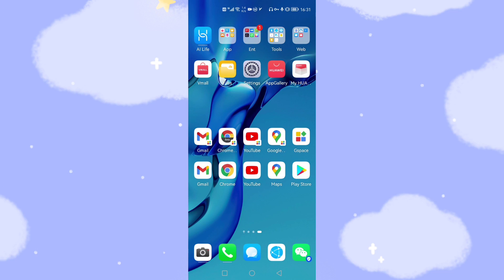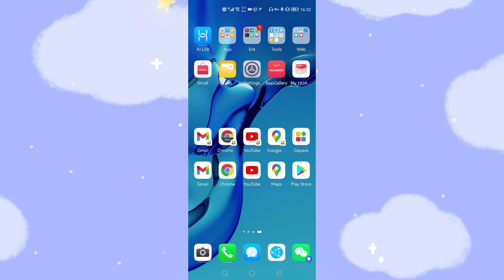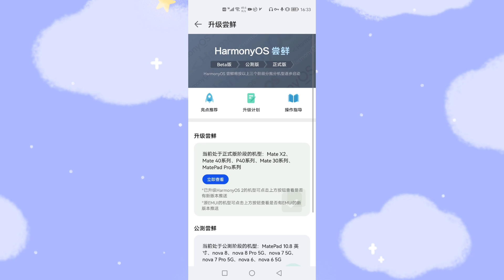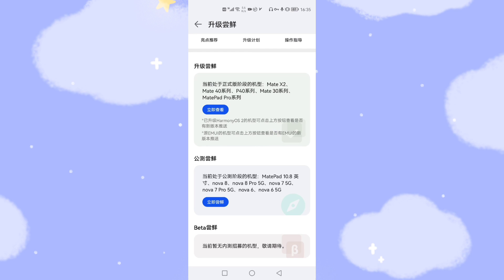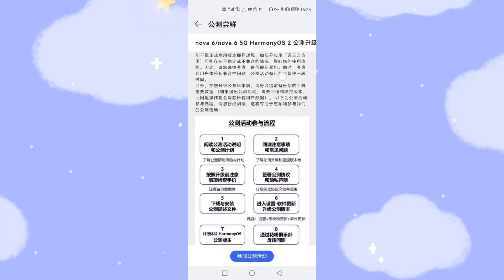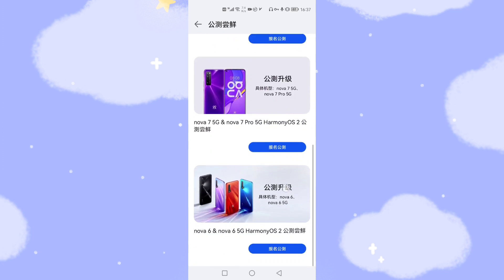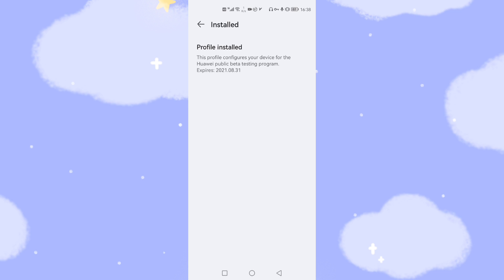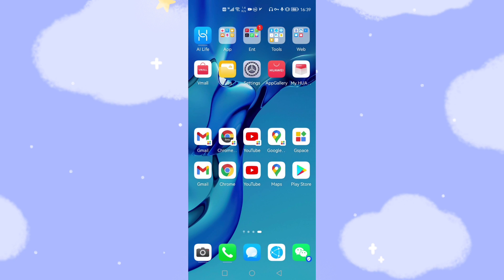How to upgrade to HUAWEI HarmonyOS 2.0? HUAWEI Mate40 pro Mate30 P40 pro Mate X2 MatePad Nova6 7 8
The method to downgrade EMUI11 to EMUI10 to install native Google GMS&Google App Store on Huawei phones